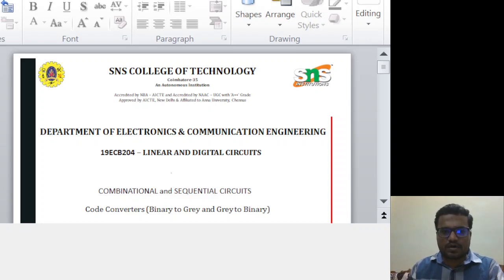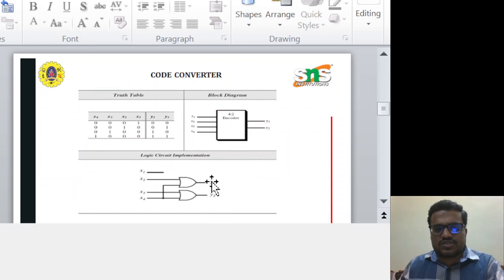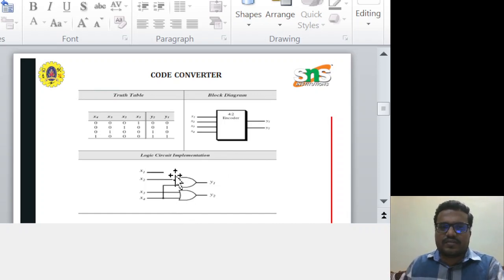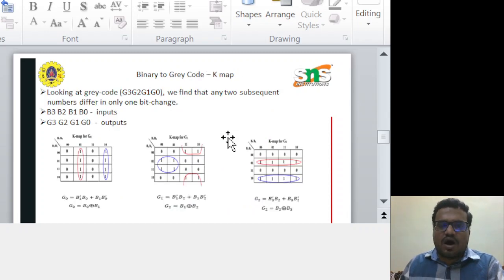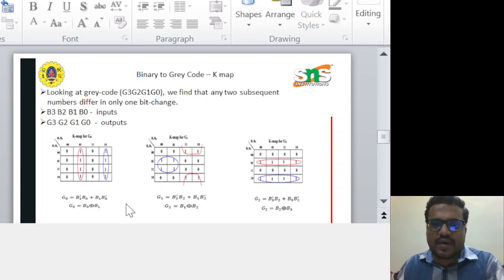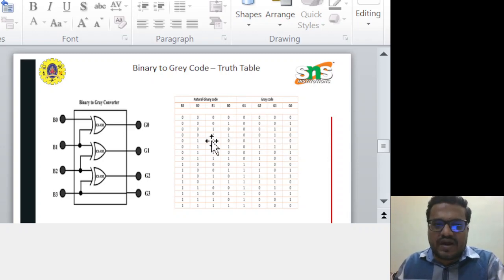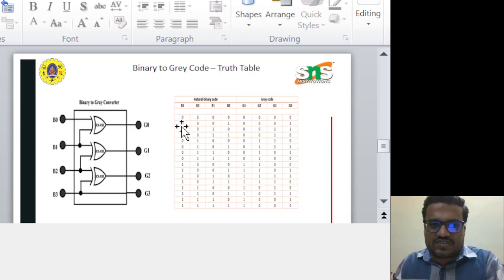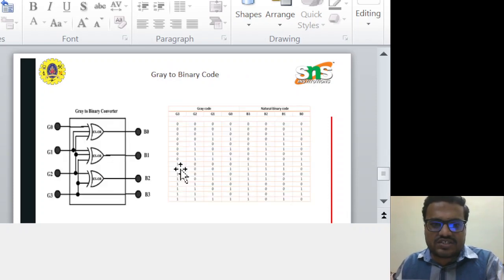BCD to Gray & Gray to BCD Converters